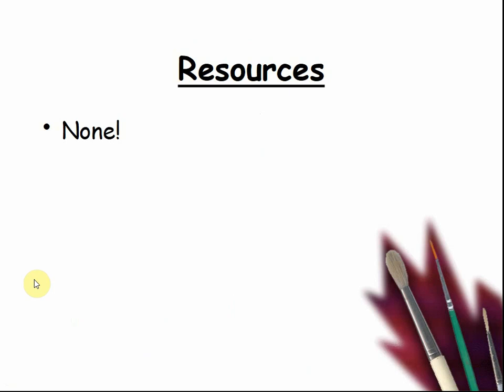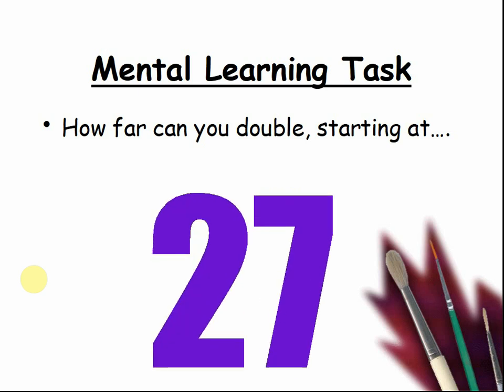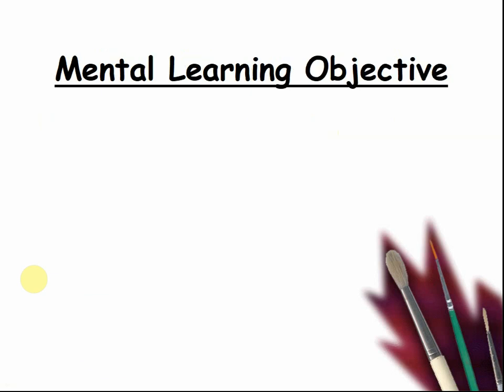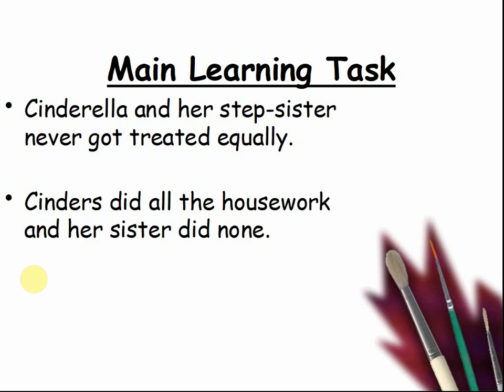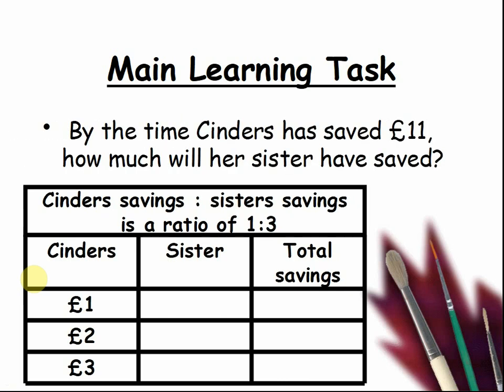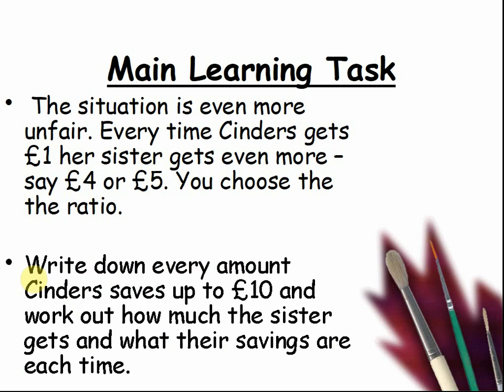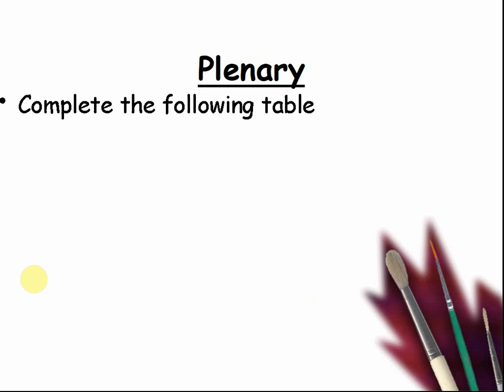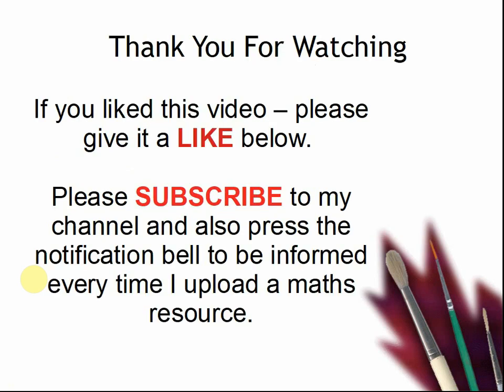Year 6 Ratio and Proportion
Year 6 Ratio and Proportion is part of Year 6 Lesson 8 Autumn Ratio and proportion Maths Lesson is a great lesson for using proportion, ratios and money. This Year 6 Ratio and Proportion lesson also revises doubling and halving to the extreme levels of a class's ability. This Year 6 Ratio and Proportion lesson is perfect for both the classroom and in the home.